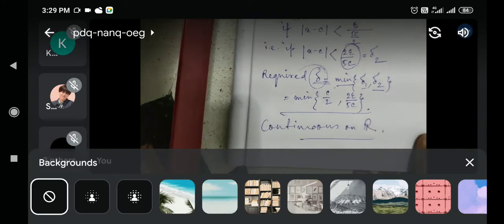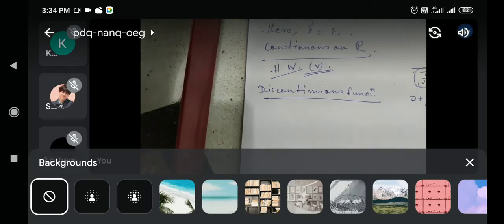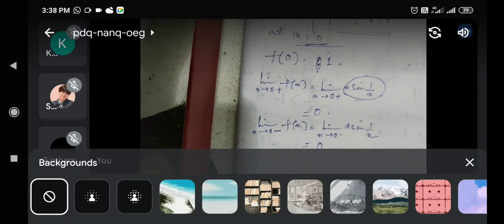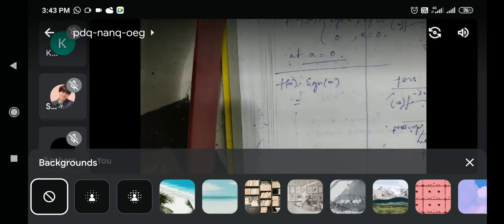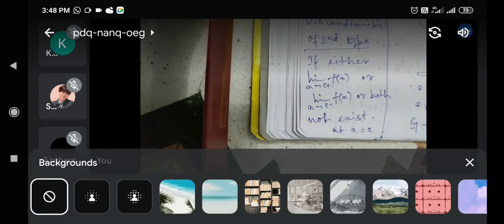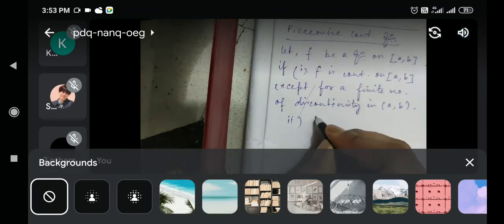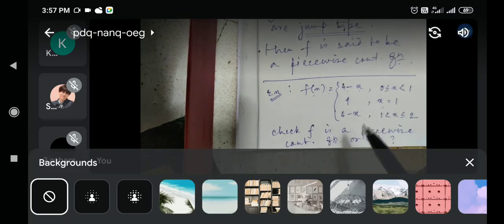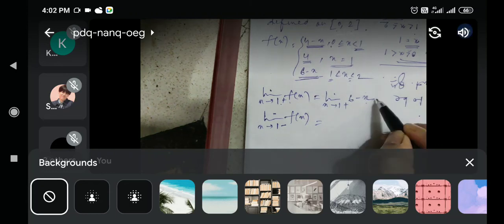Continuity_class2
Discontinuity-examples